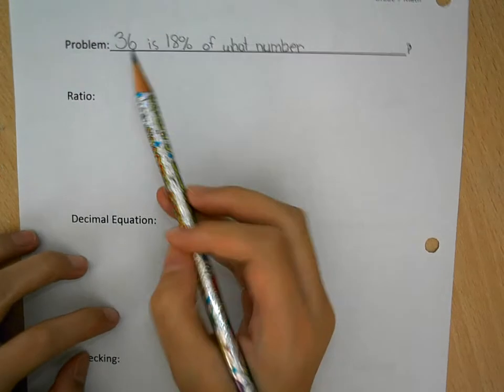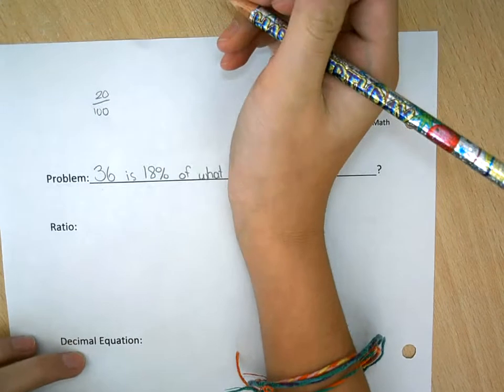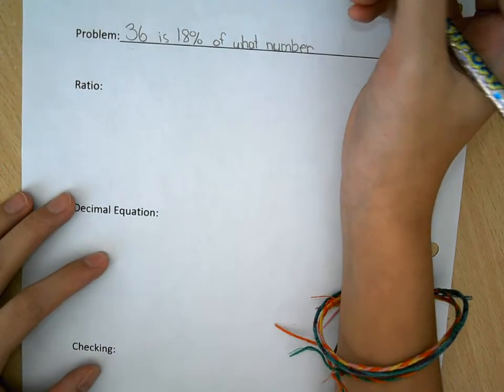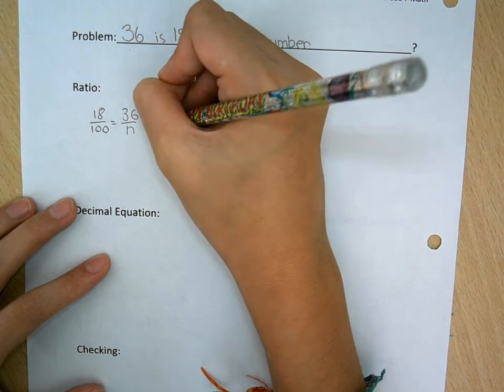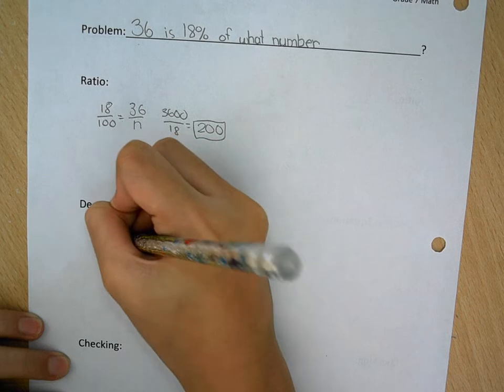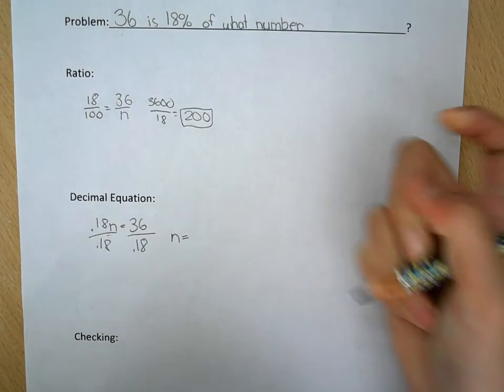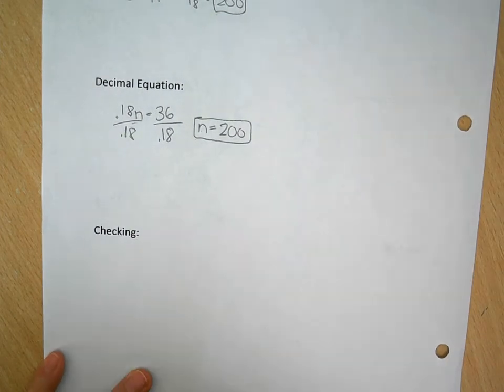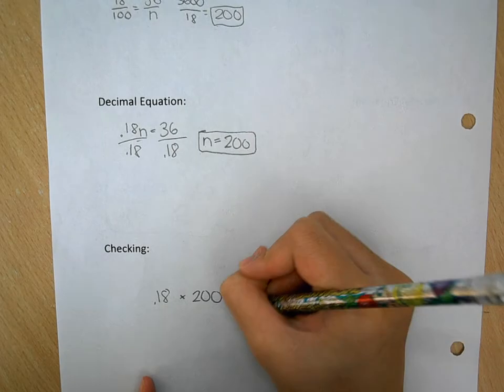36 is 18% of what number?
Instructional Math video on how to calculate percentages with ratios and decimal equations.